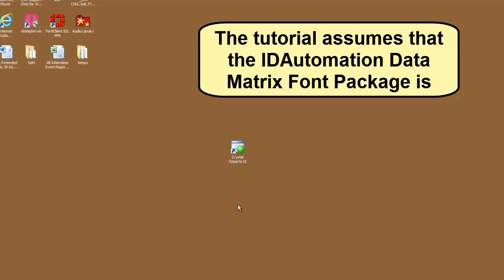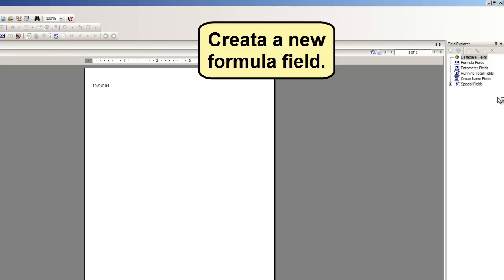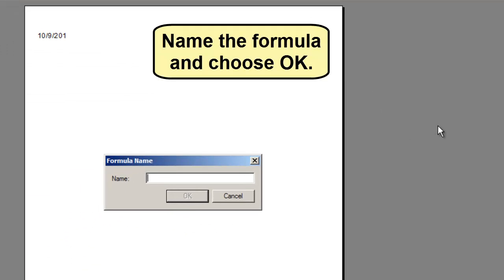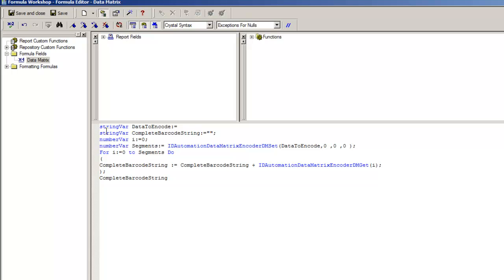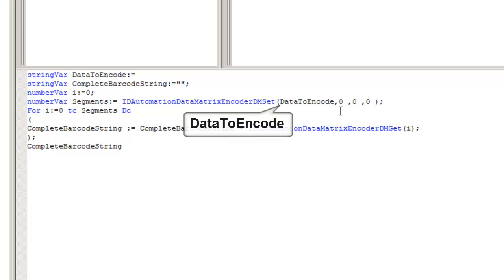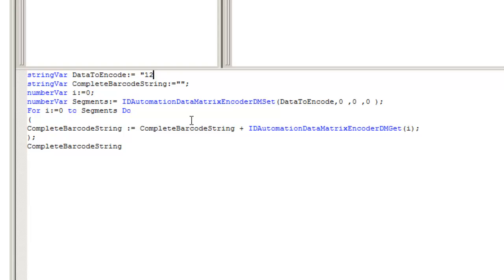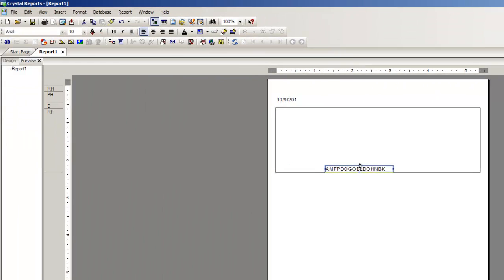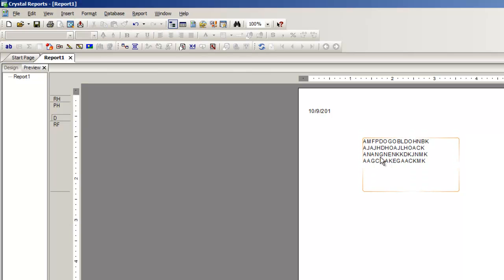How to Create Data Matrix barcodes in Crystal Reports?